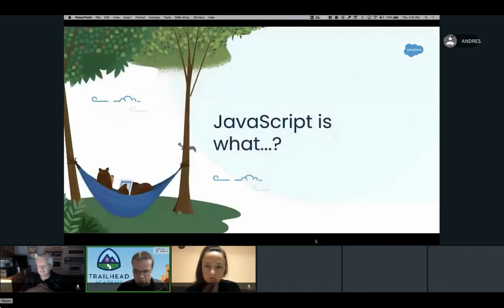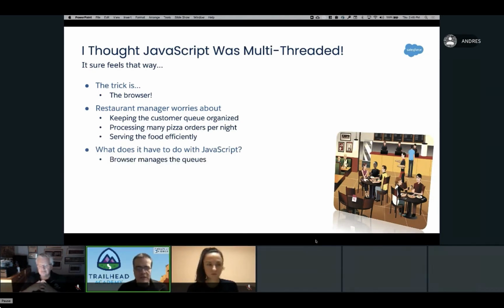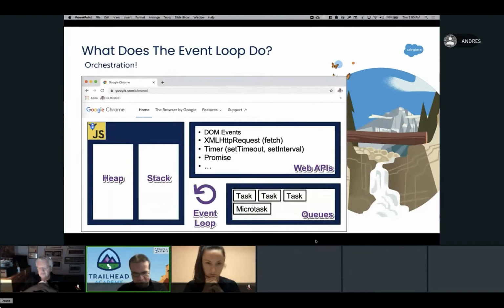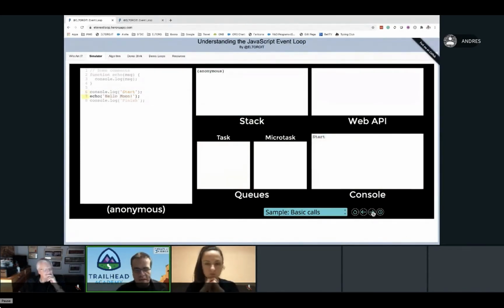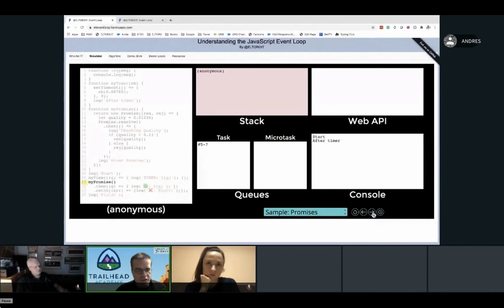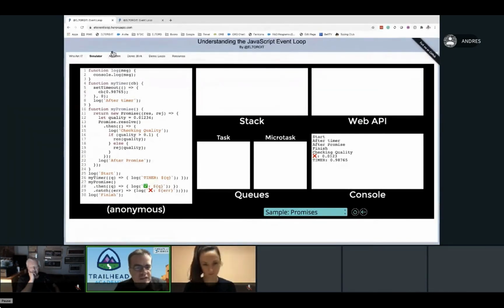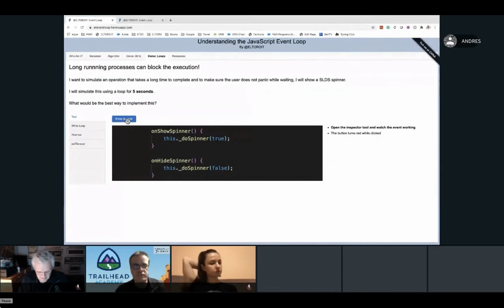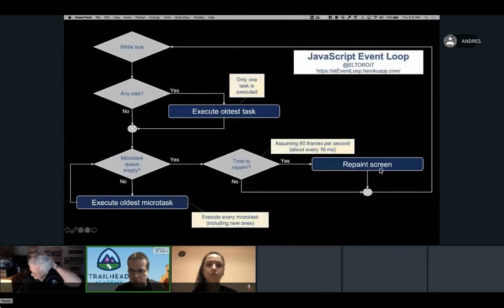Understanding JavaScript Event Loop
This session was delivered at DreamTX '20 on December 17th, 2020 to help developers understand the JavaScript Event Loop, asynchronous programming, and how it compares to a pizza restaurant!